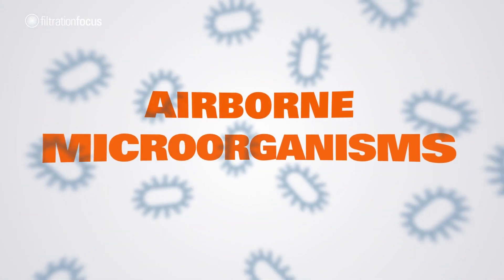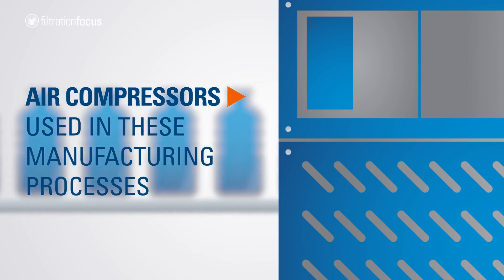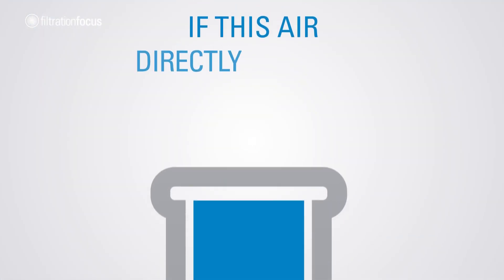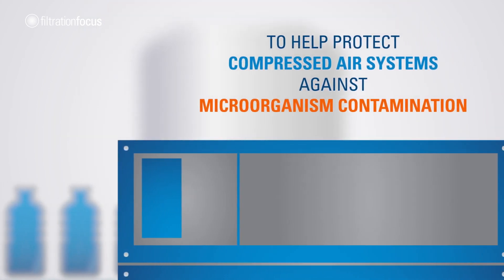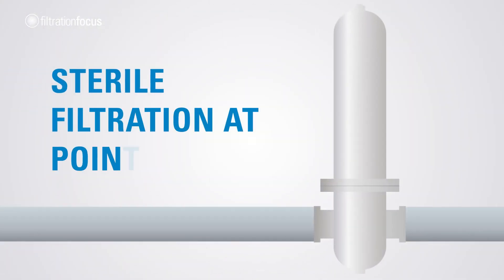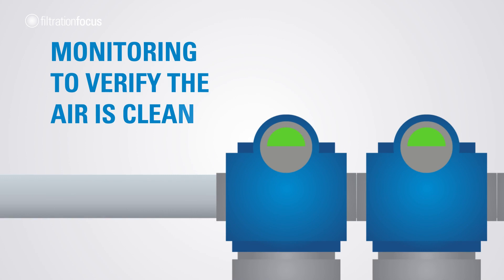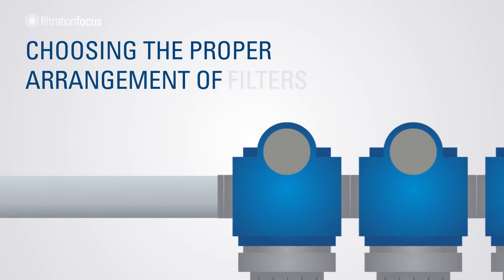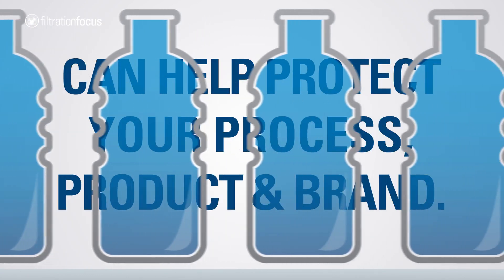Keeping Air Sterile in Air Compressor Environments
The removal of airborne microorganisms in air compressor environments is essential to successful food and beverage production. Sterile air is a key requirement and utilizing correct filtration methods plays an important role in achieving this level of air quality.